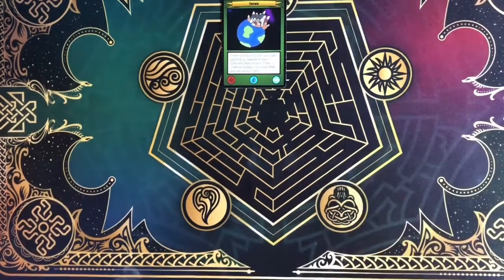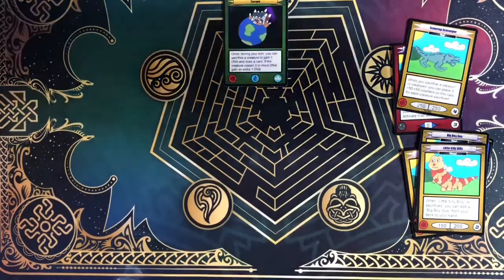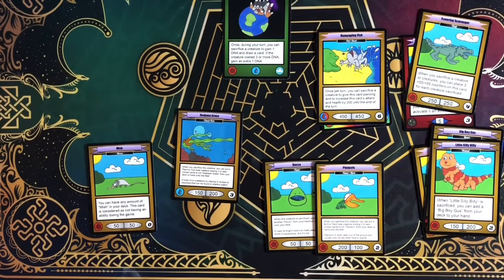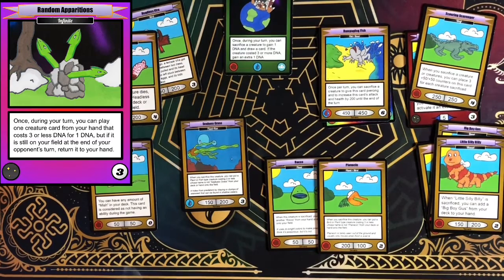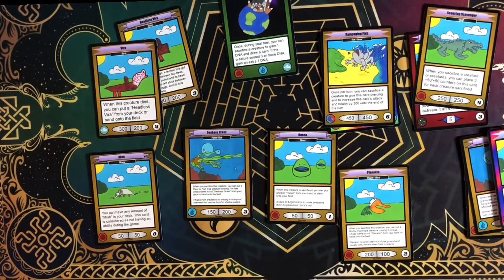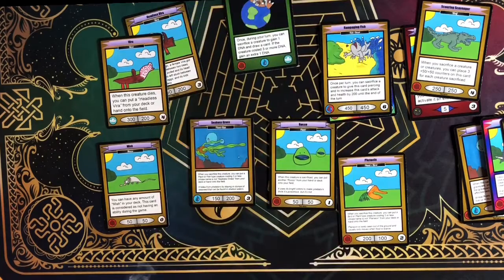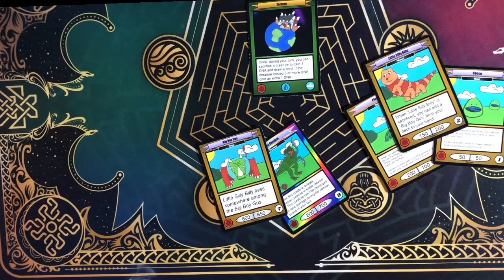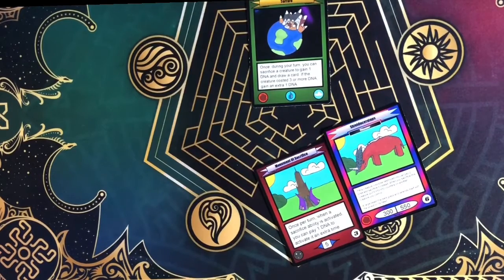How Build a Good Planolution Deck (Part 1: Terraro Sacrifice Decks)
Welcome to this Planolution Video. This video will be the first one of a series of "How to build a deck videos." This video will guild you through building a Planolution Terraro sacrifice deck. Hope you enjoy!

By the way, we know we didn't list every good card for a Terraro sacrifice deck, so if you guys can find other cards that you think would fit well, please comment them down below. Thank you!